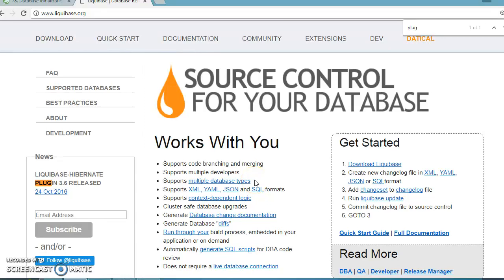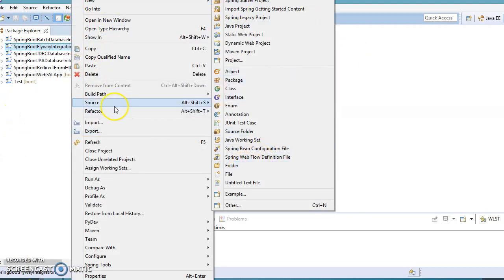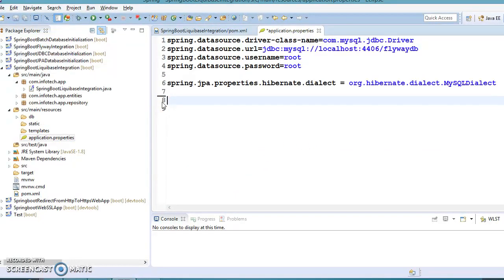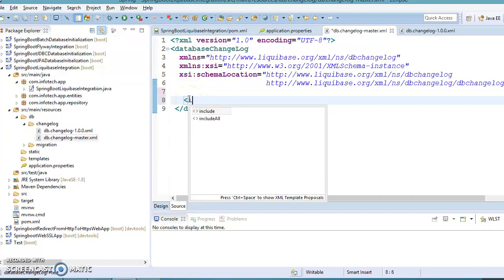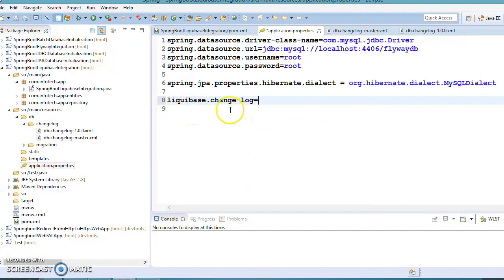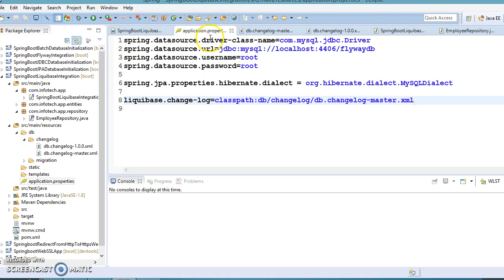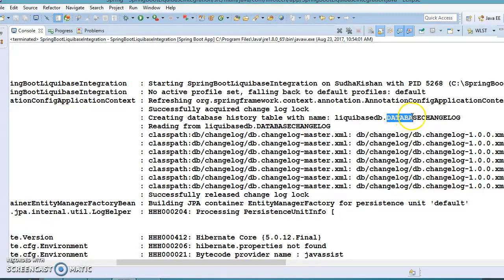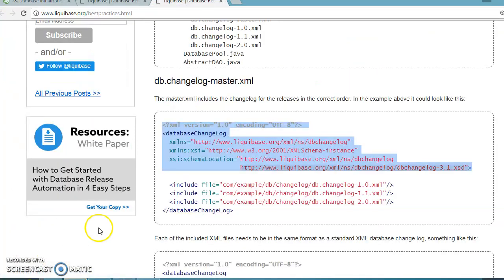74.Spring Boot-Liquibase database migrations Integration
In this video you will learn Spring Boot-Liquibase database migrations Integration.